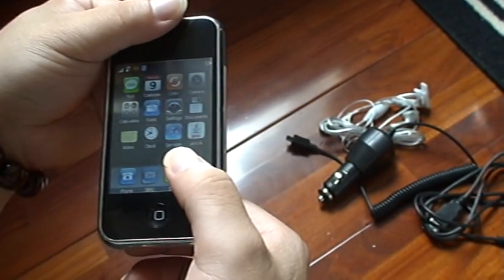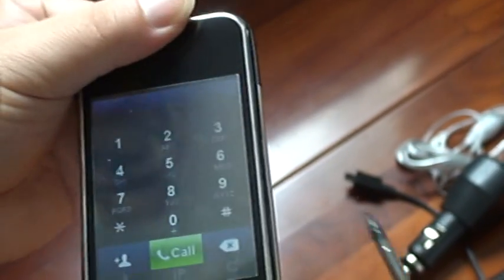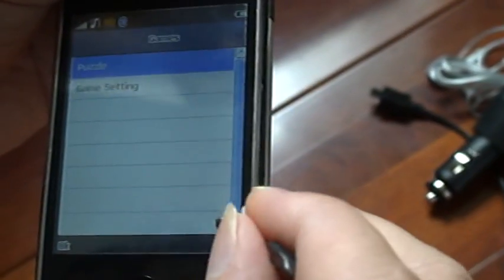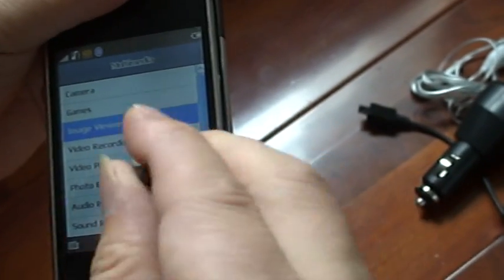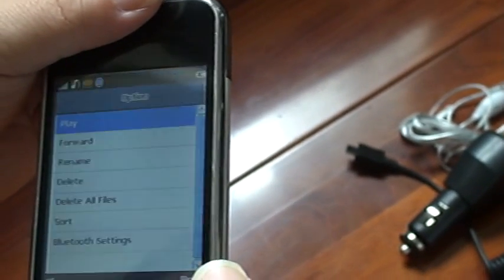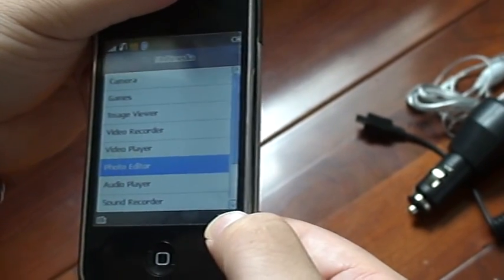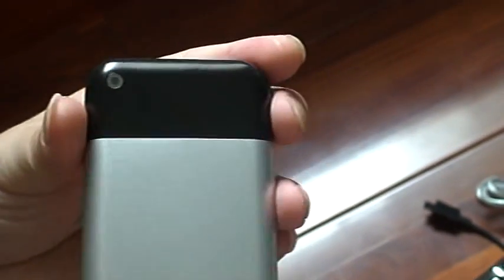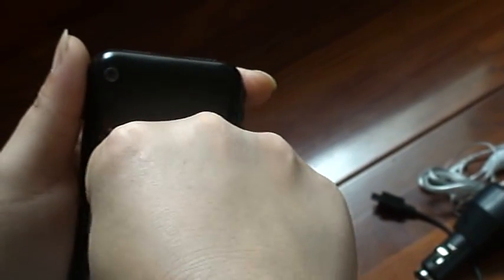99.999 % iphonealike (clone)NOT HIPHONE java32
java32 is quandband with JAVA function.And ITs slimmer body will defenitely catch your eyes.
This model will soon take the popularity of hiphone which has fatty body.and it is the first real quanband iphone style mobile phone.
worldportable technology international dedicate to set up quick and efficiet retail network all over the world. we provide best and reasonble price for our partners. are you ready for that?
Our headquarter is located in shenzhen which is centre of mobile phones in the world.
• Super thin and Super Light, 1:1 iPhone clone
• 3.2" Pure Flat Touch Screen with handwriting recognition
• Supports JAVA technology, can install MSN, Office, PDF and other application programs
• Operating Frequency: GSM 850/900/1800/1900 MHz. Automatically switching between bands, can be used worldwide
• Stereo FM radio/ Bluetooth 2.0/ Slide to unlock technology
• New fashion Shake switching fuction, change music, pictures and movies easily
• Picture/movie will be automatically rotated to proper direction when rotating the phone
• Special designed input interface, clicking virtual keypad, the pre-selected word will be enlarged
• Dual SIM card, can install two sim cards
• Official Website support, users can download application programs and get useful information online
• Free 1GB TF card and car charger